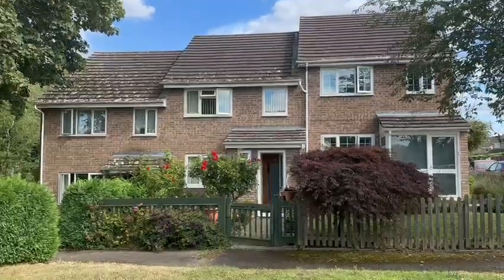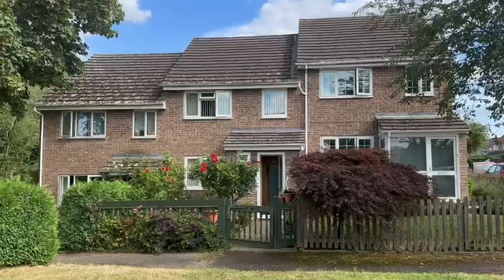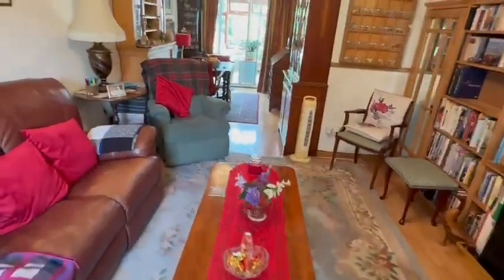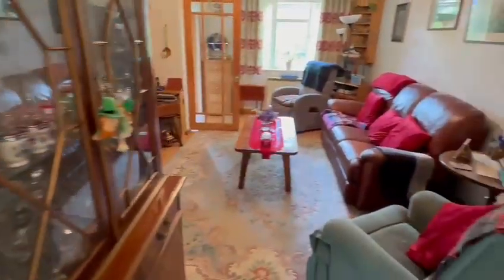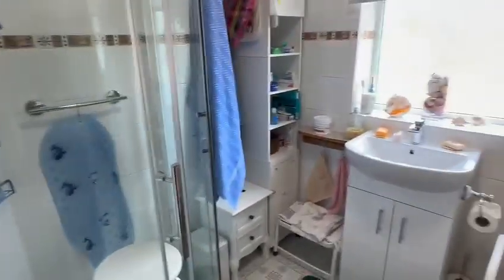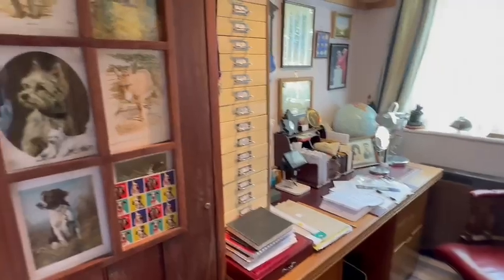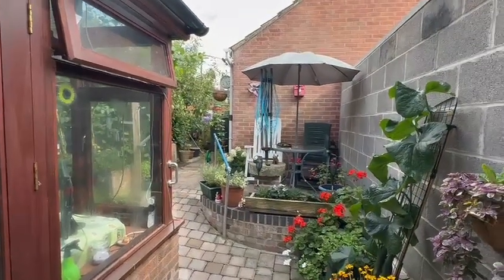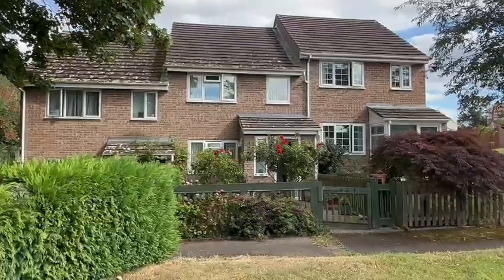Video Tour - St Peters Close, Moreton-on-Lugg, Hereford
A lovely mid-terraced house in popular village location with 3 bedrooms, conservatory, double glazing, garage and manageable gardens.